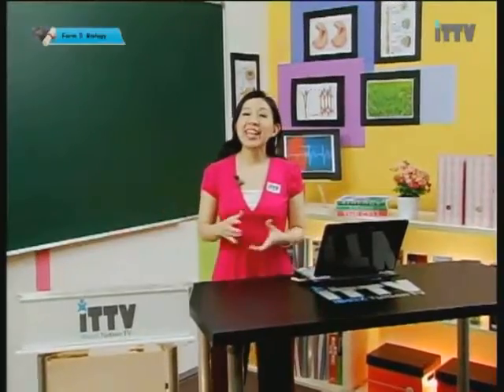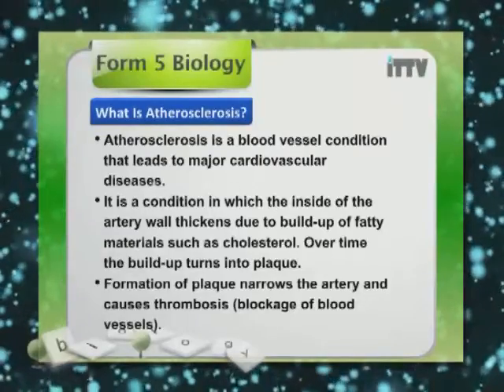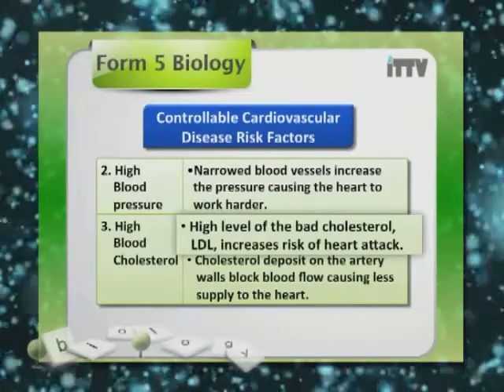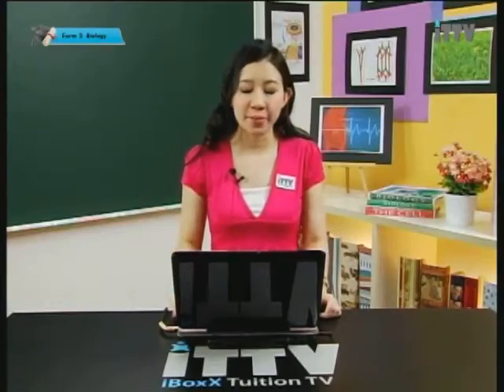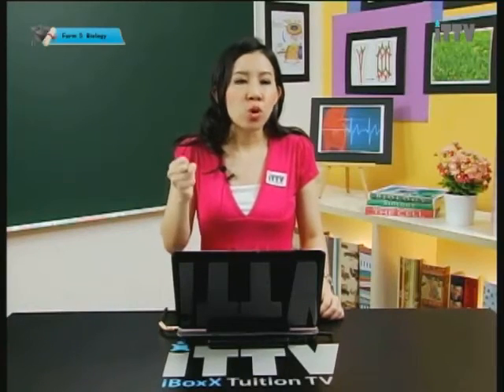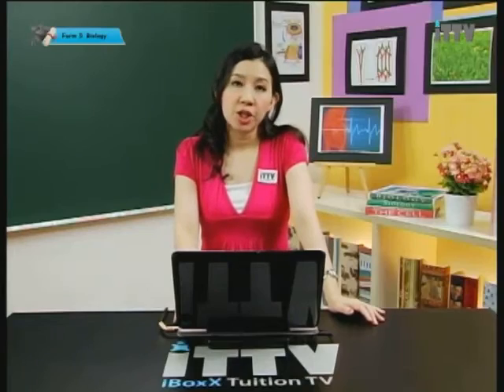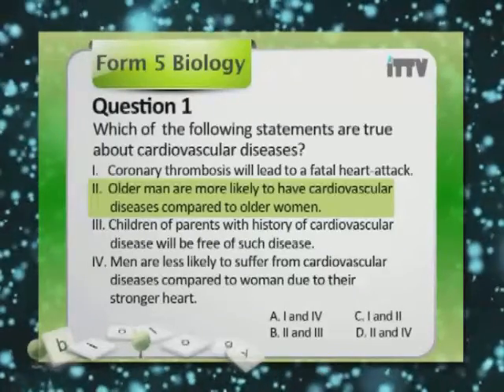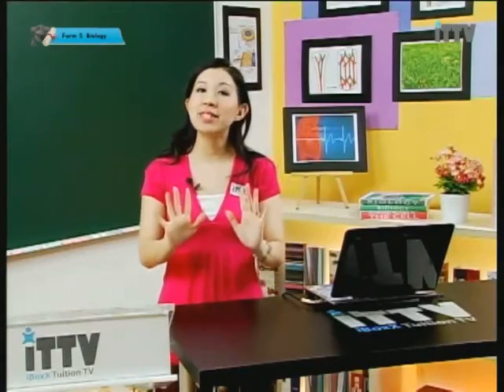iTTV SPM Form 5 Biology Chapter 1 Transport (Healthy Cardiovascular System) - Exam/Tips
Chapter 01 : Transport - Lesson 10 : Healthy Cardiovascular System
Hey Students. We are a private e-learning company which provide students with video classroom lessons for home study and revision. Our syllabus was developed for students who are in IGCSE, K-12, O-Level programs. today for best study result.